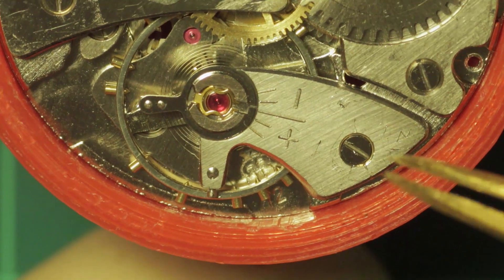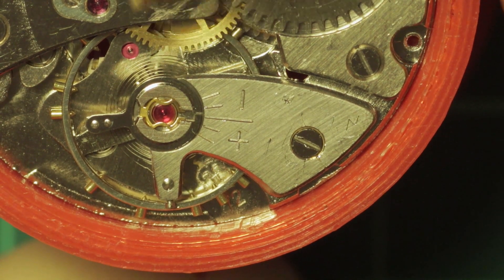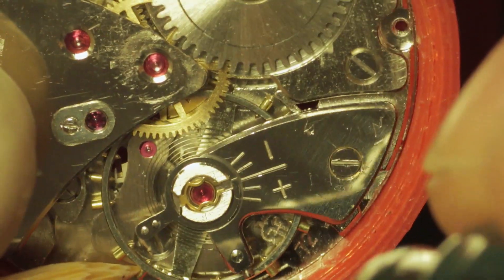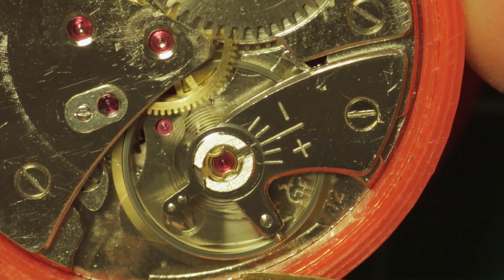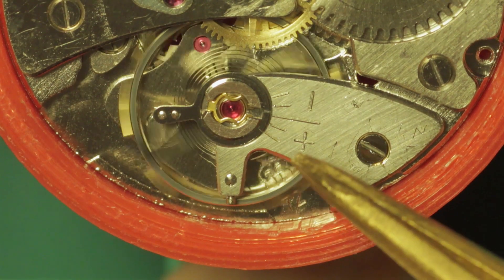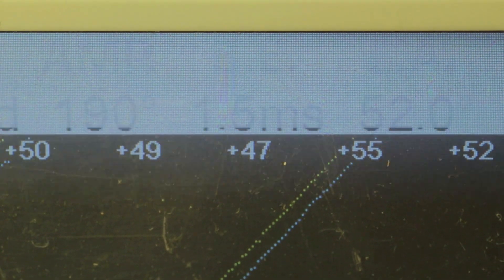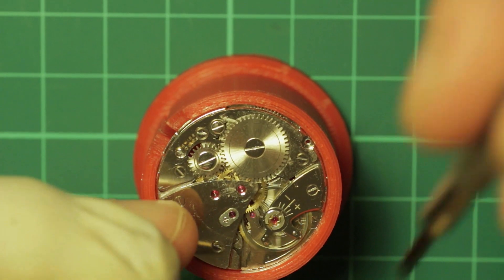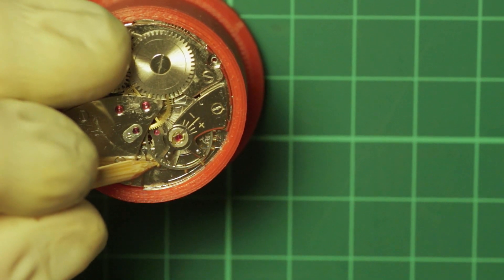How To Calculate Lift Angle Of An Unknown Watch Movement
I had a request recently from viewer Ammar Dalati on my Raketa 24 service video asking for a video on calculating the lift angle of an unknown movement, this is something that's quite straightforward to do and very useful especially when working on obscure movements and some old unlisted movements which the lift angle data is not readily available for.